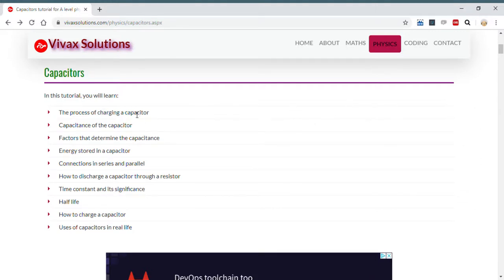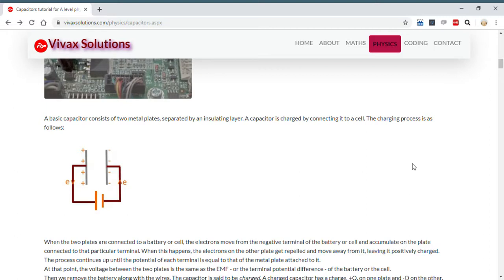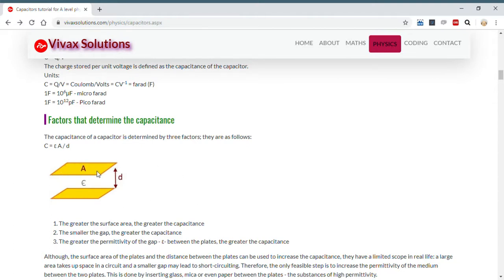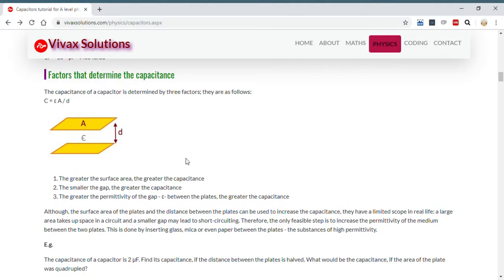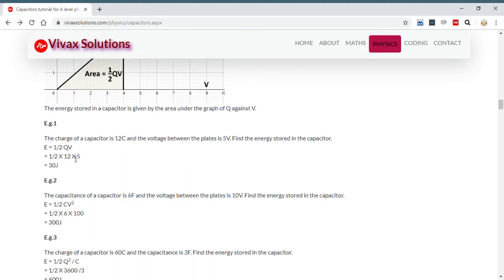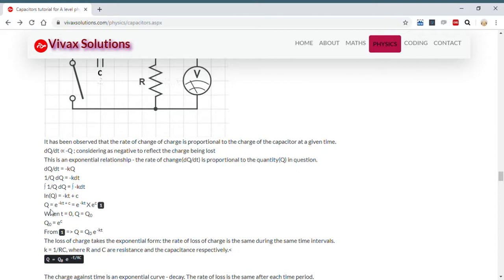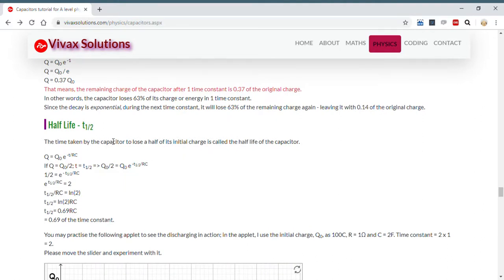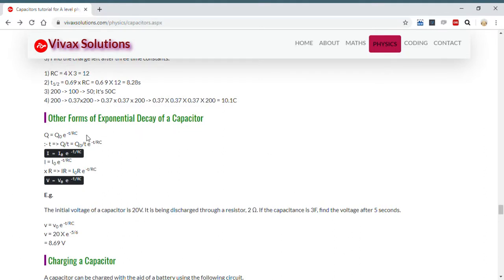Capacitors - complete tutorial for A Level physics - OCR, AQA and Edexcel - IB and High School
This is a comprehensive tutorial on capacitors for A Level physics and IB - OCR, Edexcel and AQA.

It is in sync with a web page on my site - especially made for the purpose.

The web page, of course, complements what you see here and you can go through it at your leisure spending more time on worked examples.

The web page has two interactive applets for your practice.

The webpage comes up on the first page on Google search, if you look up, "capacitors tutorial for a level physics".